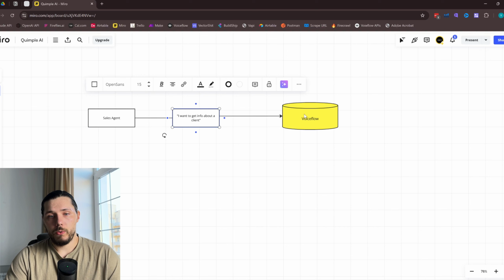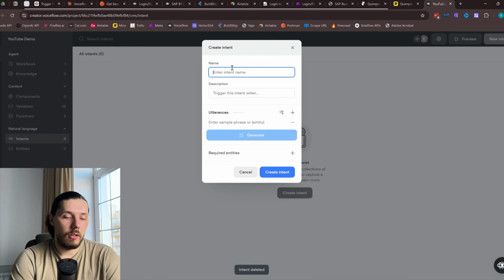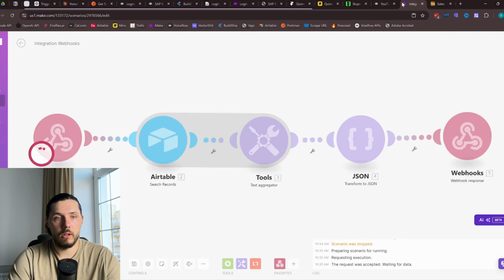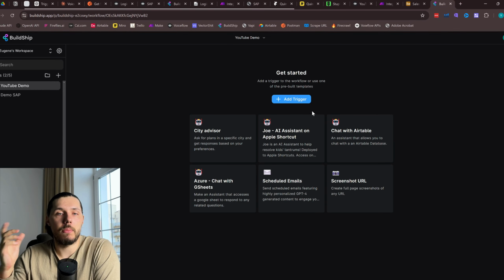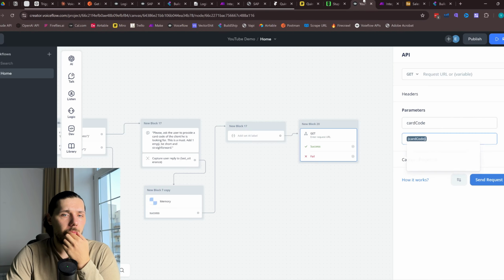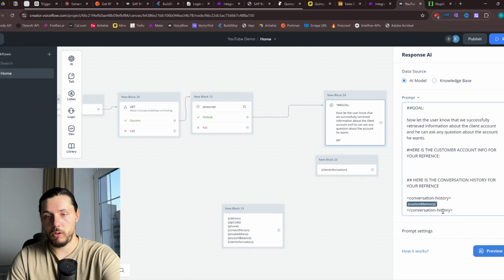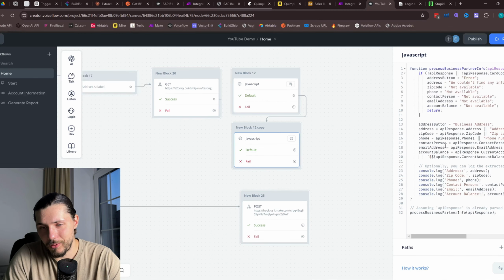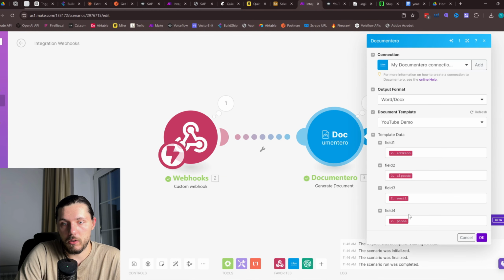[LIVE] Watch Me Build an AI Automation for My Client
In this video I am building an AI agent and multiple automation flows from A to Z for one of my wholesale client.

This agent is connected to ERP management system called SAP Business One (B1) and can retrieve information from this software using BuildShip API logic.

The agent frontend built using Voiceflow so that clients can talk to it using chatbot interface. We also connect it to document generation app using Make.com webhooks.

Timestamps:

00:00 - Logic
11:00 - Voiceflow Setup
19:48 - Make.com and Airtable Setup
37:25 - BuildShip Setup
57:14 - Testing the Agent
01:09:20 - Report Generation Setup